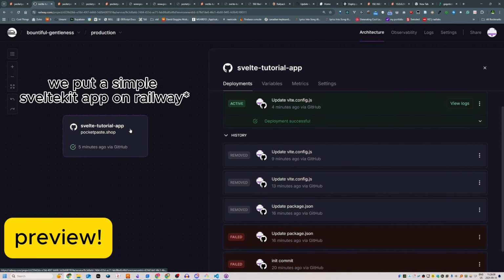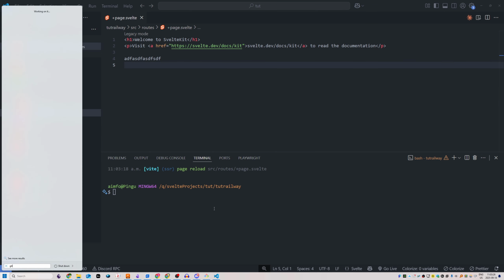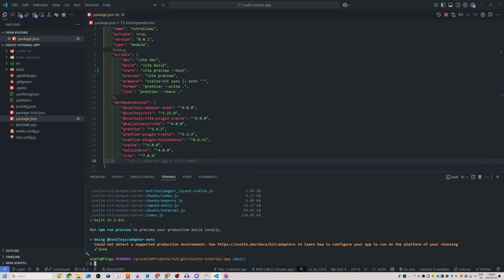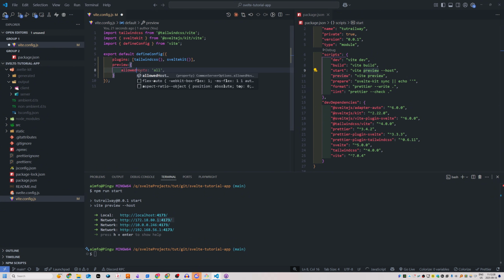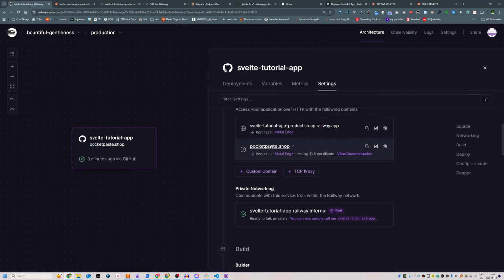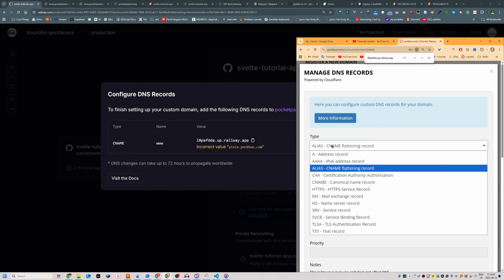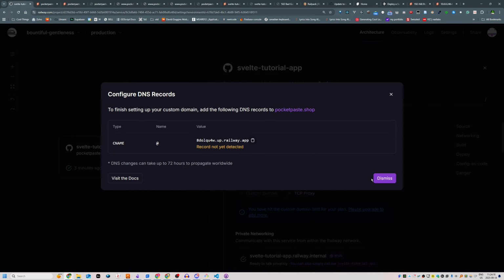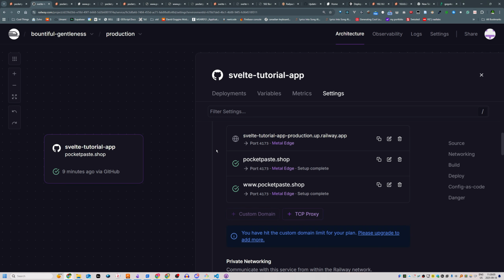how to deploy a Svelekit app on Railway (with multiple custom domain, tls certificate) from scratch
My railway referal link (20$ JUST TO SIGN UP - thats like 4 months free):

Github link (if you need it for some reason but it's just a simple Svelte app):

Timeline:
- 0:00 - preview
- 0:47 - intro
- 1:08 - the problem with railway's svelte demo
- 2:12 - setting up the sveltekit app from SCRATCH
- 3:12 - testing sveltekit locally
- 3:40 - setting up public github repo
- 5:05 - linking sveltekit on github to railway app
- 5:25 - build failure start command
- 5:55 - [FIX] making a build command that works on railway
- 7:50 - failed to make an image error on railway + fix
- 9:15 - visiting the website (fails)
- 10:00 - blocked host error
- 10:40 - fix blocked host error via vite.config.js
- 11:45 - IT WORKS ON A RAILWAY DOMAIN NOW
- 11:56 - how to add a custom domain
- 14:35 - adding the domain to your vite.config.js (same as 10:40)
- 15:35 - adding the www. version of the website
- 17:30 - fixing my mistake (alias instead of CNAME)
- 21:30 - examples of https working on and domain name alone
- 22:00 - seeing https work (cache issue with my browser)
- 22:30 - hobby plan + pricing for railwayapp
- 23:20 - formal explanation of the error earlier in the tutorial + live update of UI
- 24:43 - bloopers